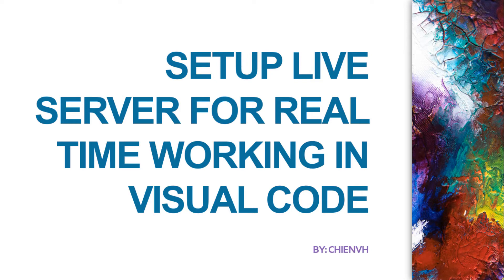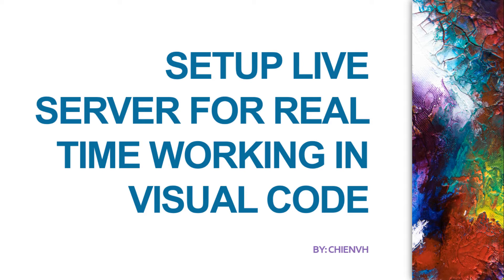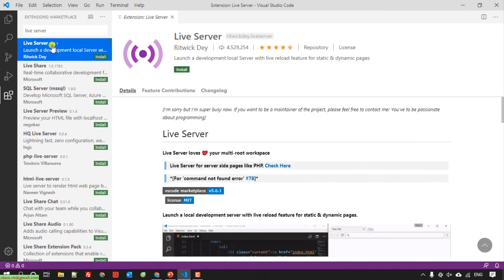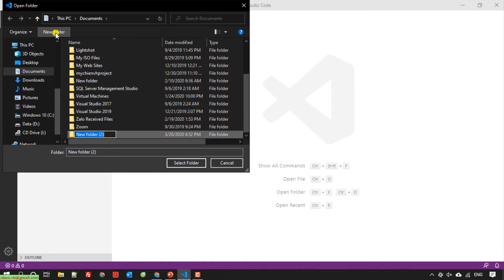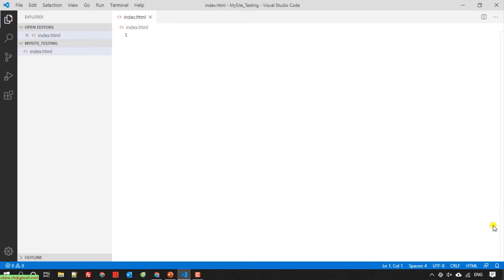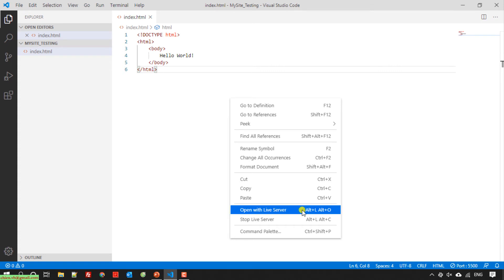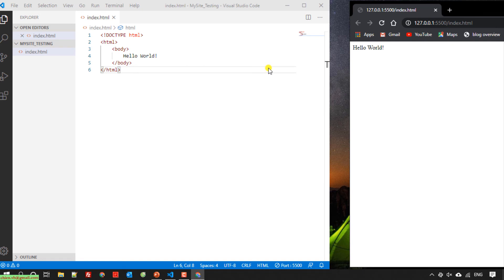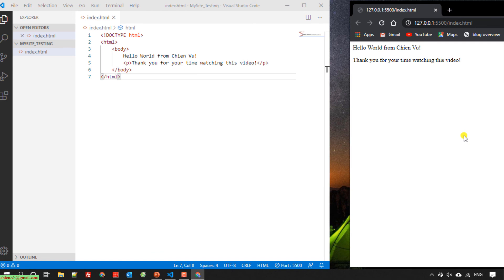Live Server for Real-time Working in Visual Code with Client Side Pages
Setup Live Server For Real-time Working in Visual Code.
Getting Started with Live Coding in Visual Studio Code.
Live Server - Visual Studio Marketplace.
How do I setup a live server?
How do I change my browser server live?
How do you live share vs code?
How do I run a program in VS code?
Live Server Extension in Visual Studio Code.
VS Code Live Server not working.
Visual Studio Live Share for real-time code.